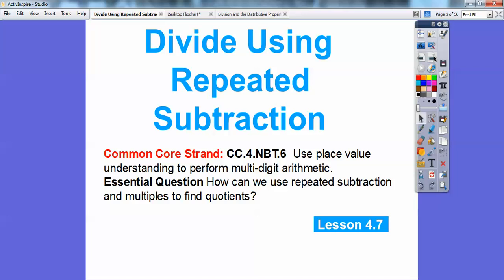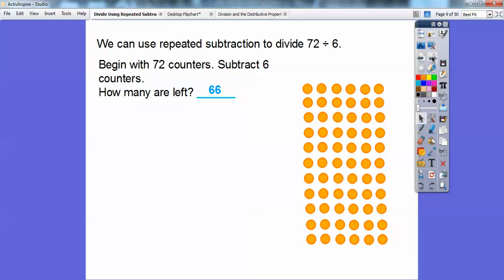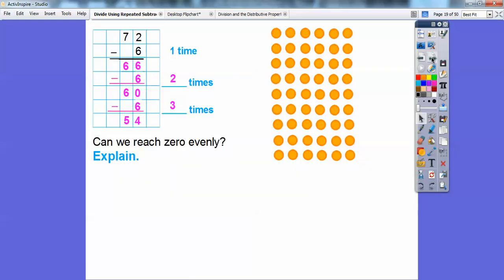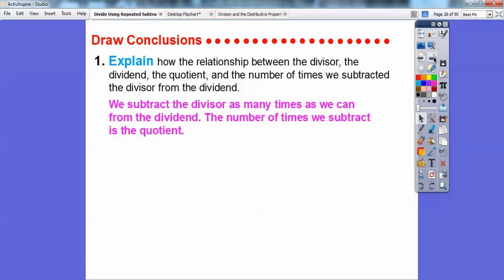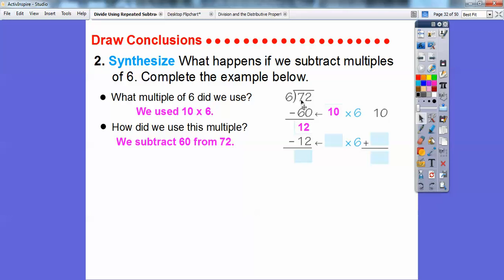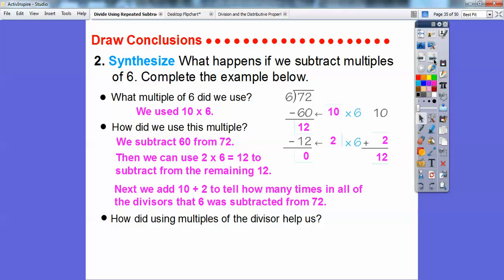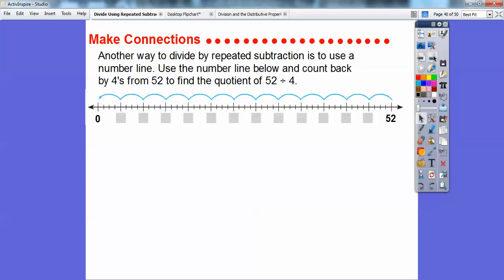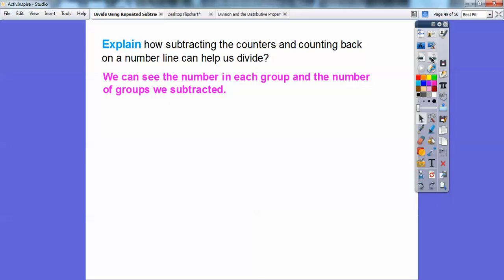Divide Using Repeated Subtraction - Lesson 4.7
This lesson shows you several examples on how to divide using repeating subtraction. It's just another way you can divide two numbers. You can do this! :)